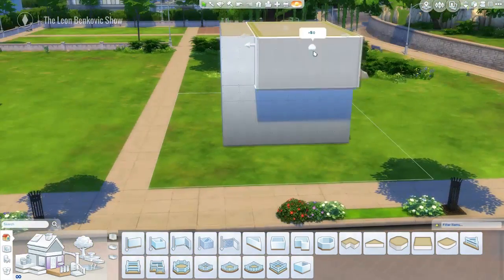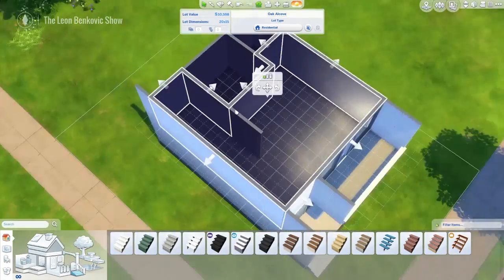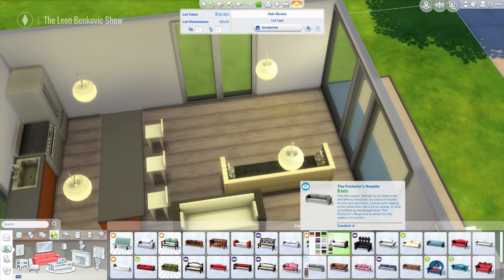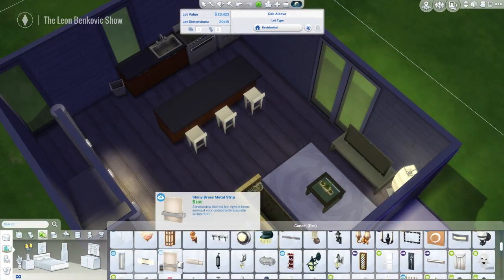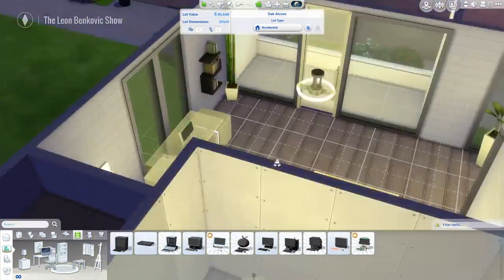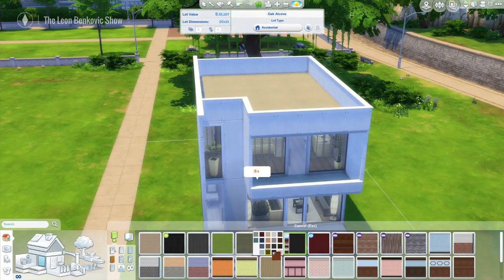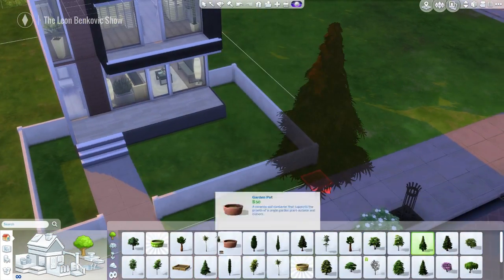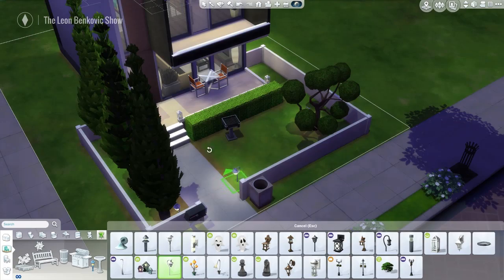The Sims 4 Home Build - Modern Loft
This is a nice and small Modern Loft for sims that live in the life of luxury. Enjoy :D